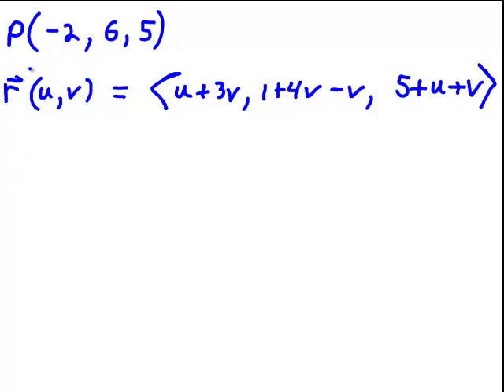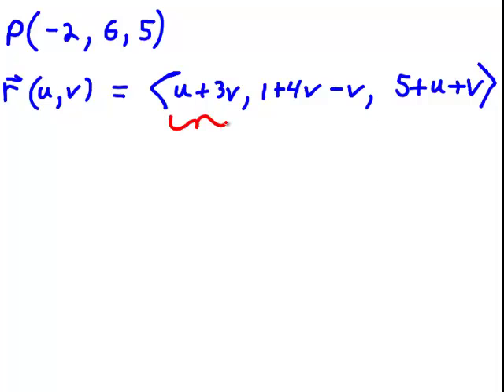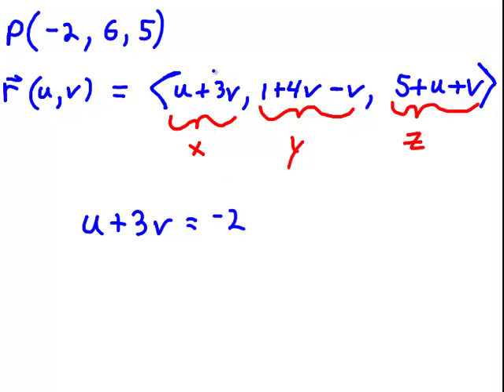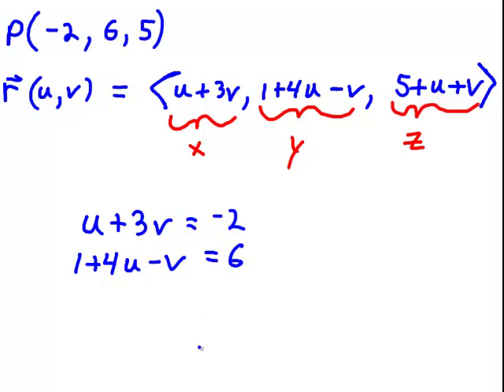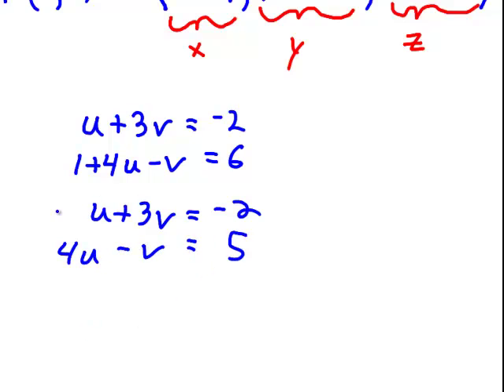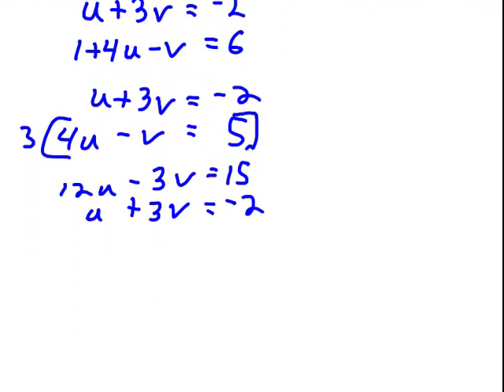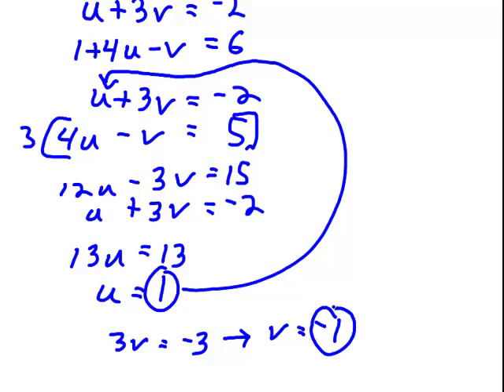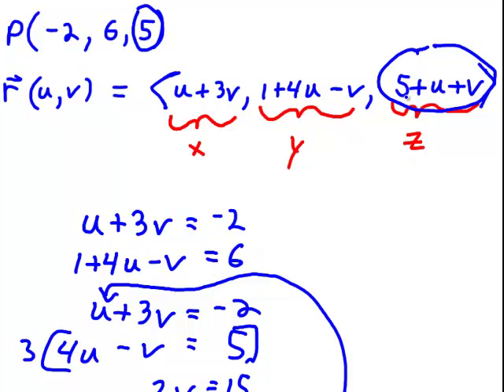16.6.1 (first part)